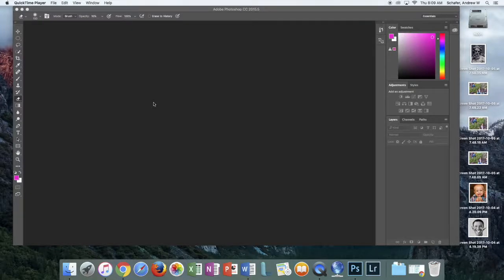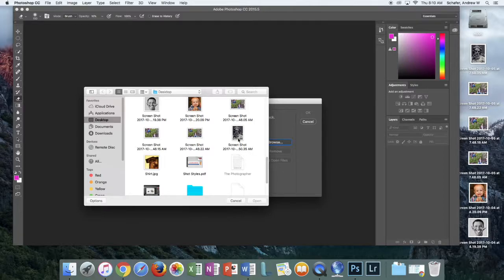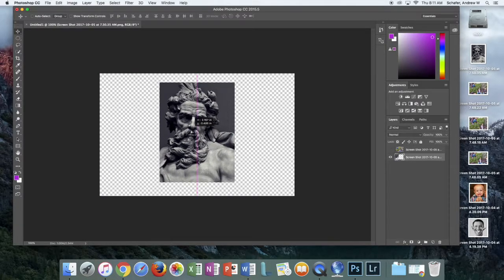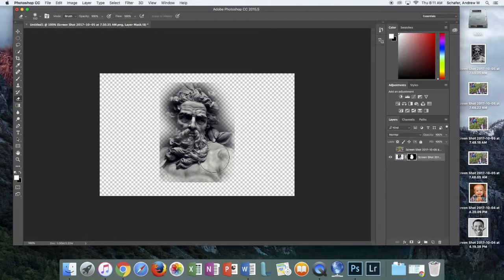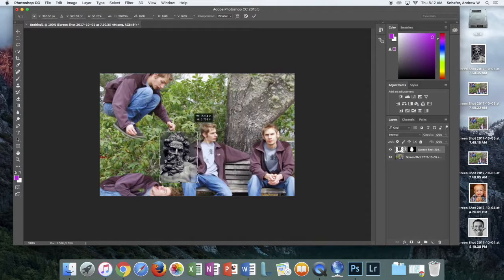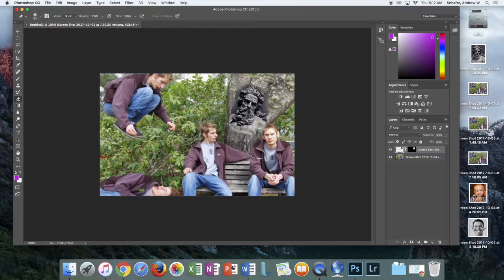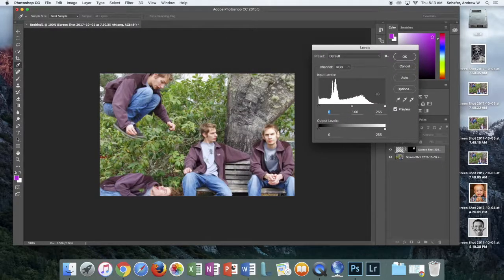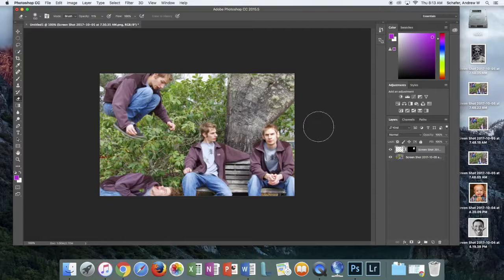Add Background Image to Multiplicity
I go over how to upload and blend two images.